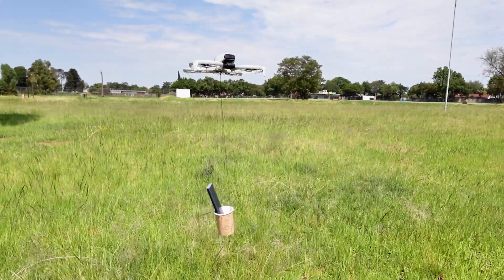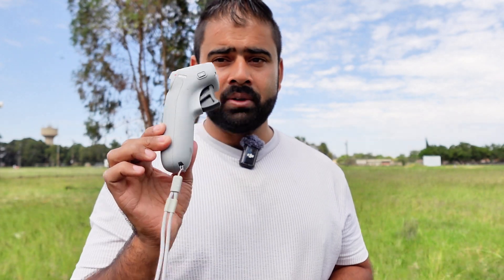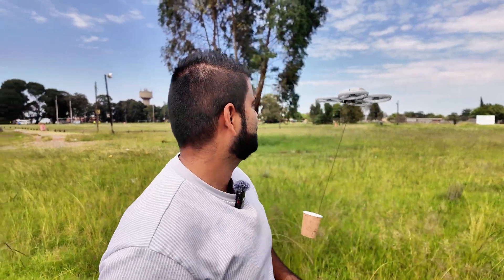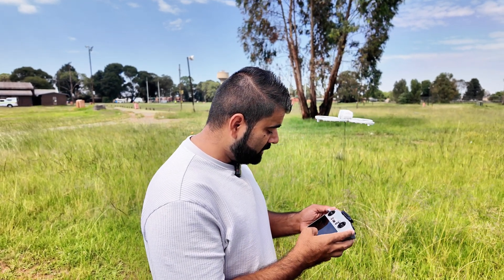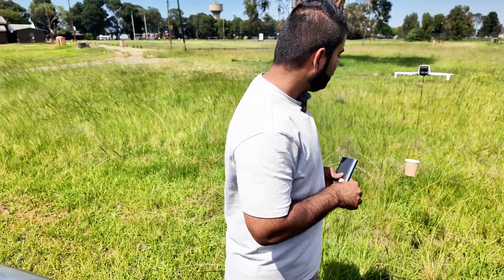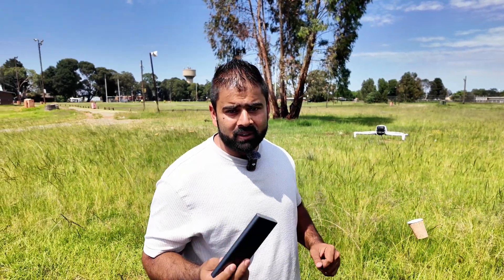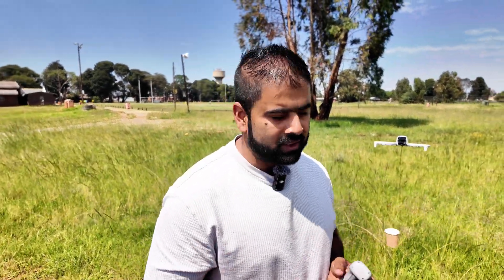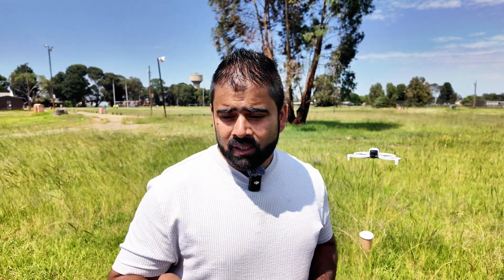Testing DJI's New Payload Capacity: Can it Handle 200gm?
Dji Flip is weighing about 249gm and i test to lift payload with it upto 200gm
this drone performed very well and impressive way
it lifted upto 200gm easily